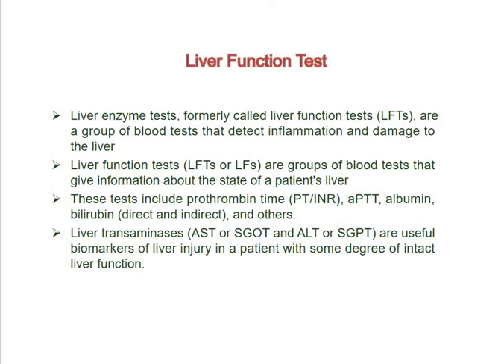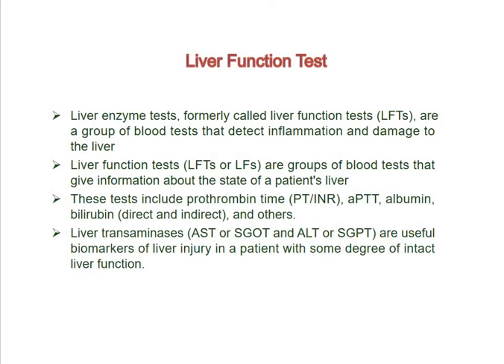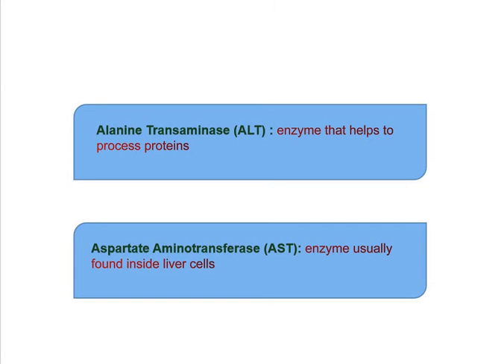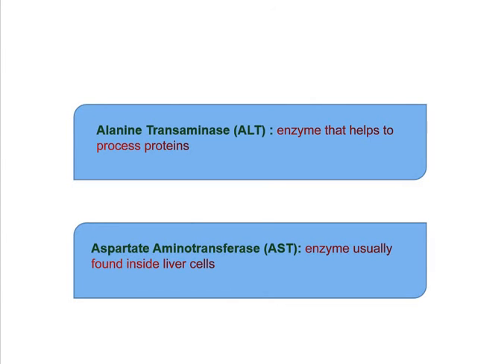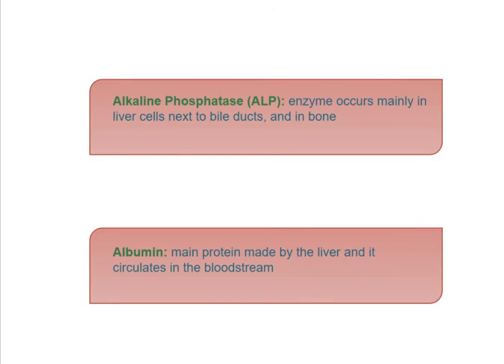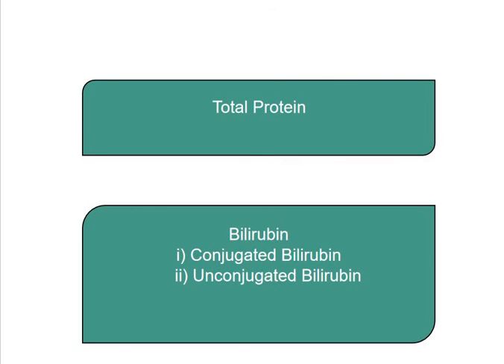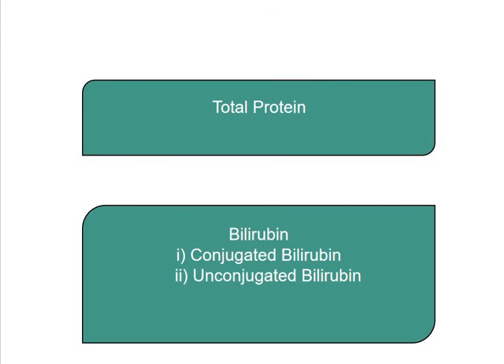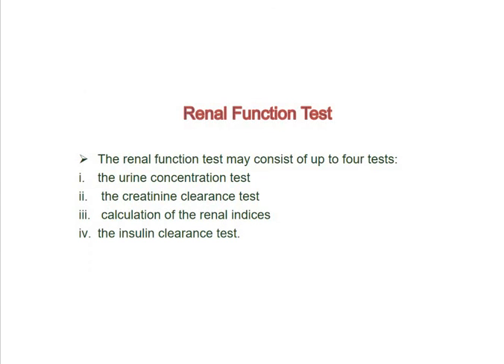T.Y.B.Sc. | General Pathology | ZY -336 | Clinical pathology | Liver function test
Dr. Jyoti Gangurde |  T.Y.B.Sc. | General Pathology | ZY -336 | Chapter 2 :  Clinical pathology
Liver function test, Renal function test